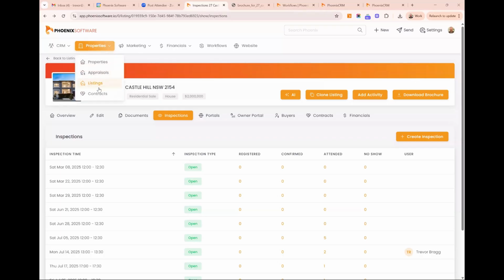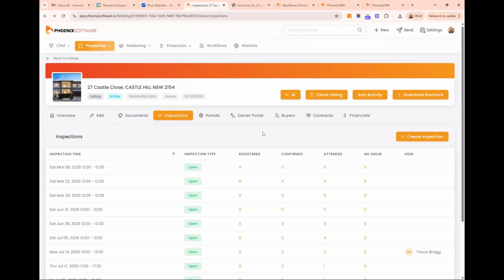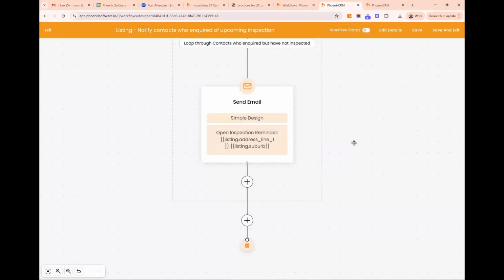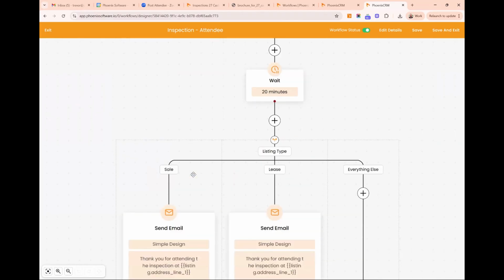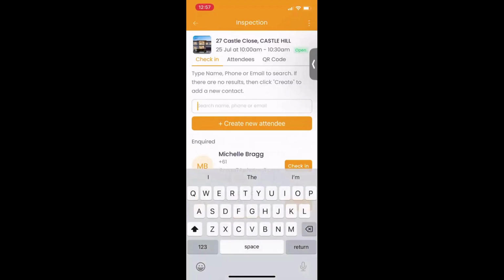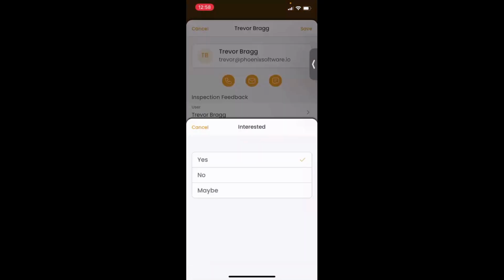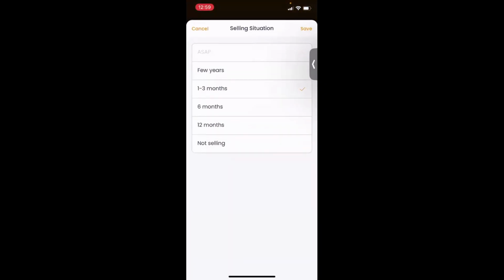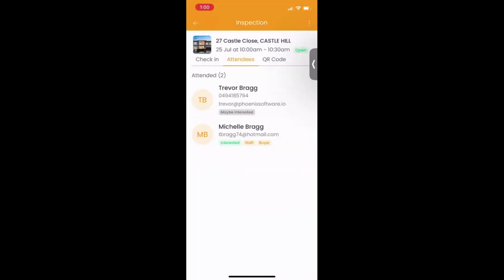Phoenix CRM Inspection Workflow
Make Property Inspections Effortless with Phoenix Software 🏡📱

Tired of juggling clipboards, chasing follow-ups, and printing endless QR codes? Phoenix Software’s real estate inspection workflow takes the hassle out of open homes and tenant viewings — helping you move people through properties faster and more efficiently.

✅ Smart QR Code check-in (unique to each inspection)
✅ Mobile app for on-the-spot efficiency
✅ Automated CRM workflows for instant follow-up

No more double-handling. No more missed leads. Just smooth, streamlined inspections that free up your time and impress your clients.

🔍 See it in action — watch the video now and discover how your next inspection can run itself.

📅 Want a closer look? Book a free demo at [yourwebsite.com].